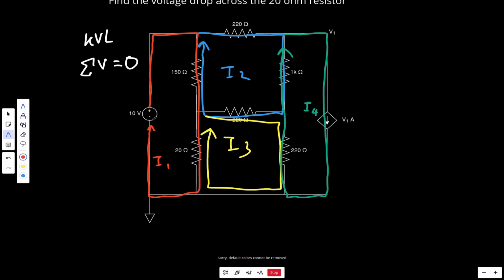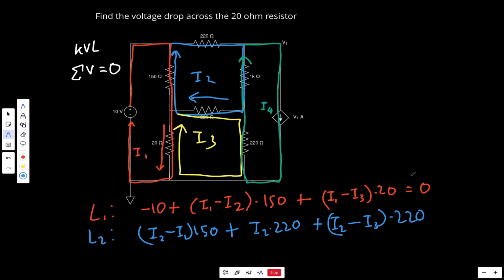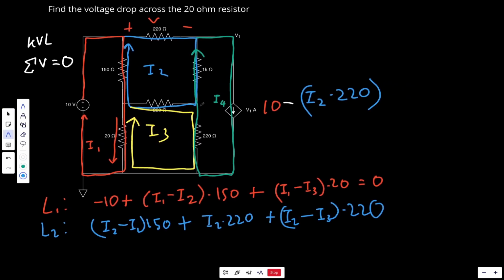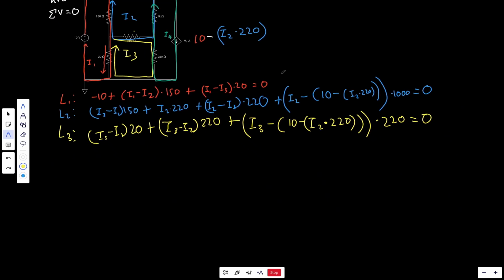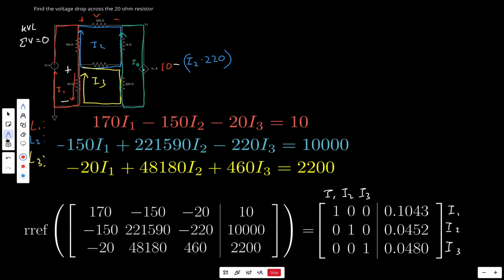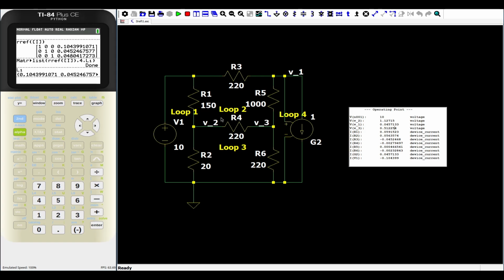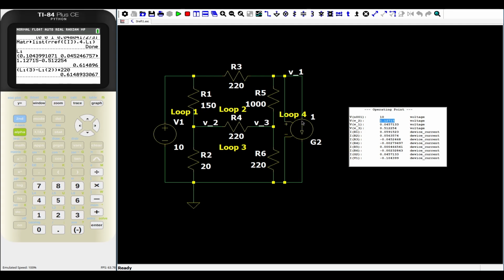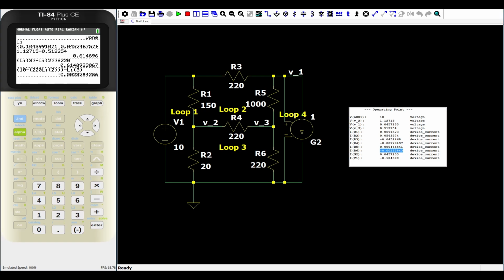Kirchhoff's Voltage Law in 17 minutes: Practical Engineering, Ep 2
In this video, I explain how to find voltage drops across resistors, and currents through resistors using Kirchhoff's Voltage Law.

I also show a bit of some calculator tricks at the end.

If you haven't watched the previous episode on RREF and Gaussian Elimination, catch up over here: